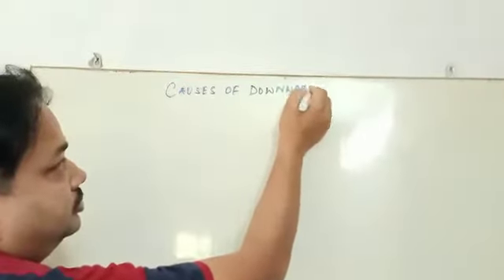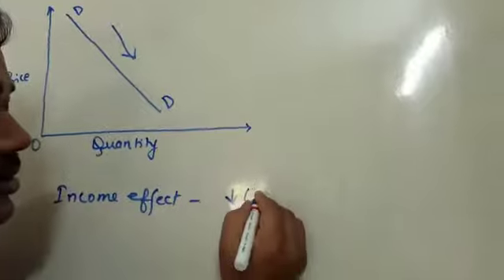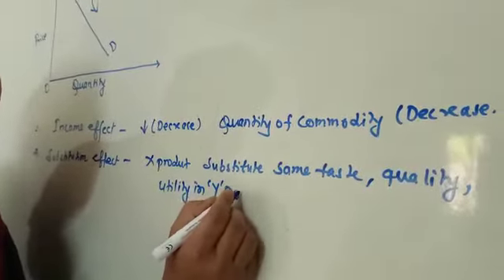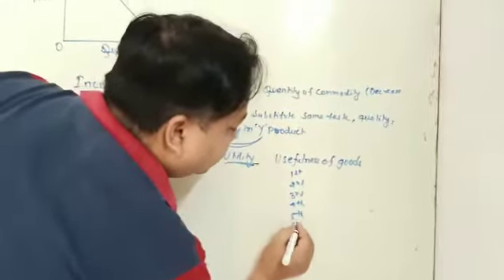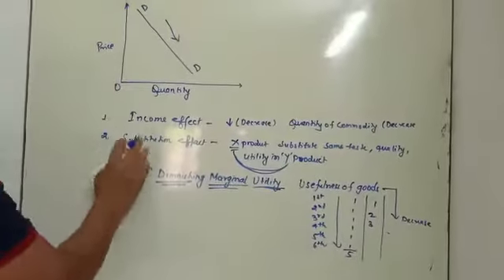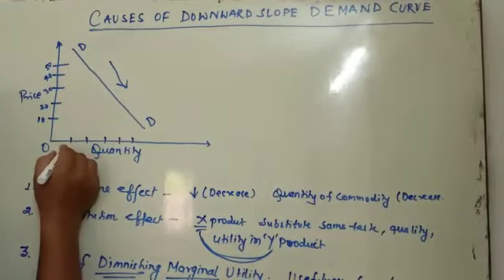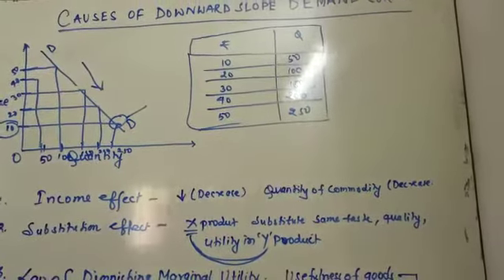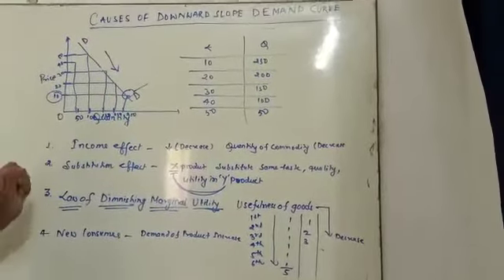Cause of demand curve